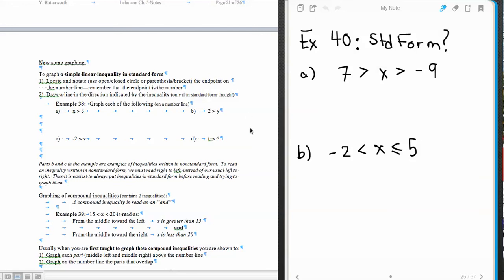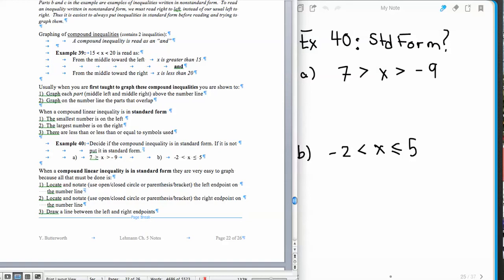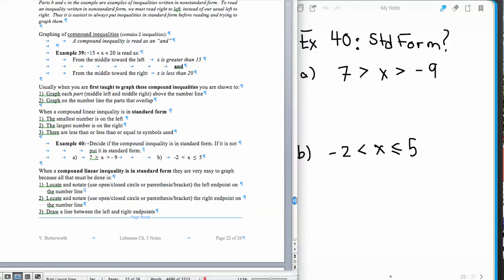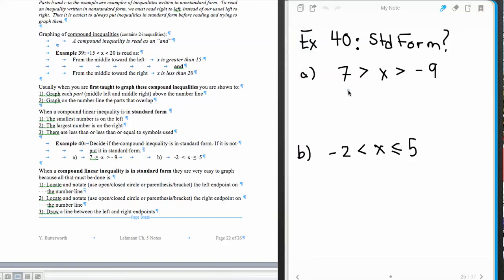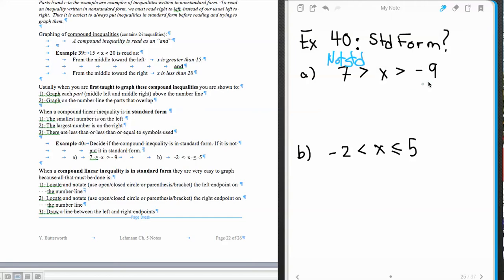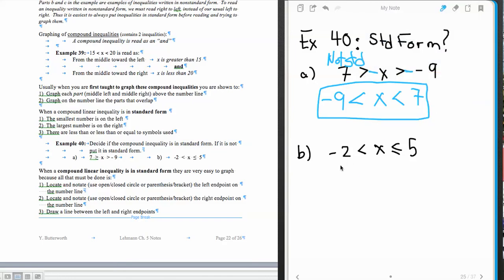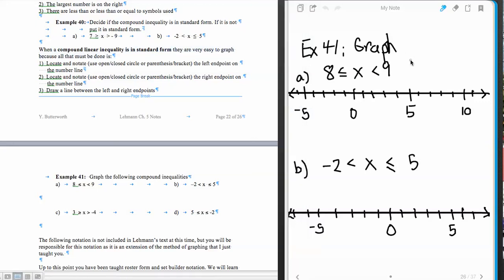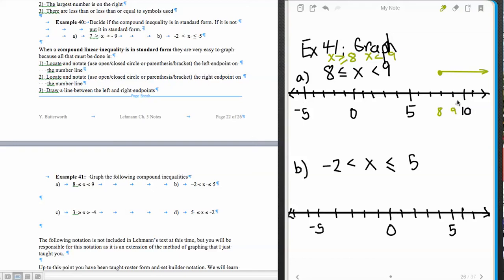§5.7 con'd Compound Linear Inequalities